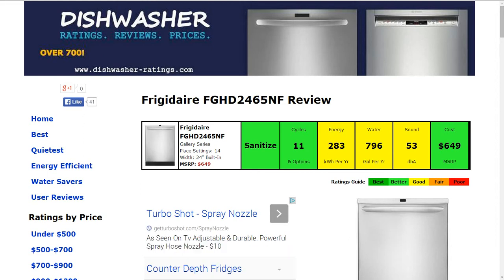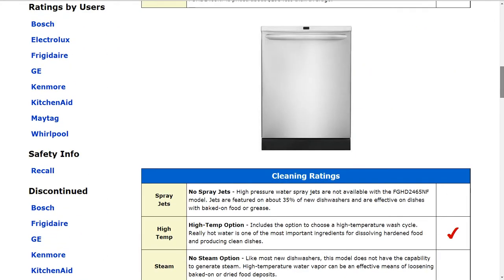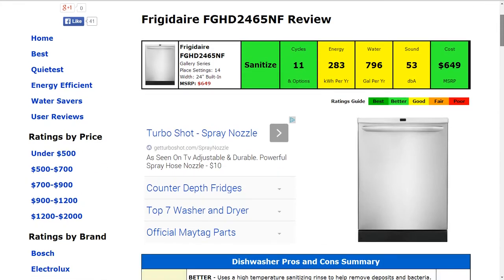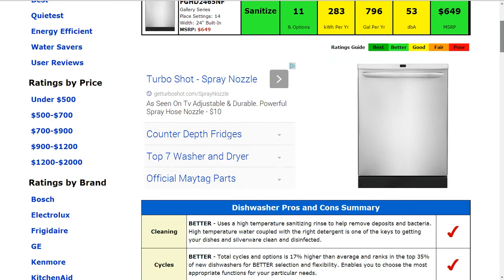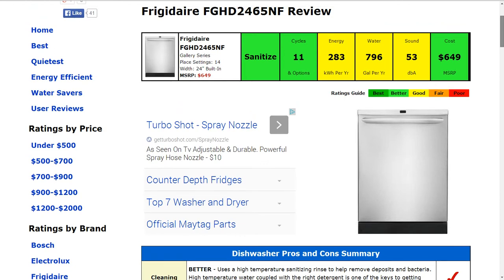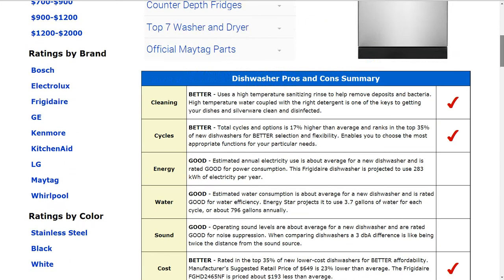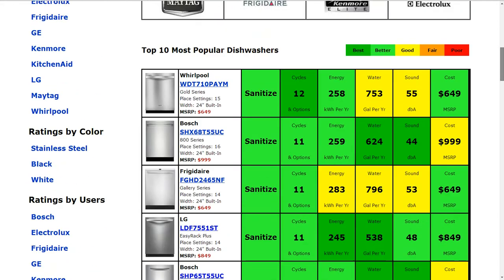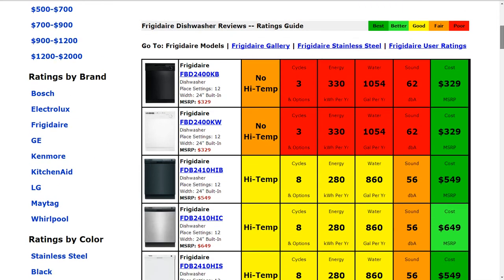Frigidaire FGHD2465NF Dishwasher Review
Welcome to our dishwasher reviews where you'll find unbiased ratings on over 700 of the best dishwashers